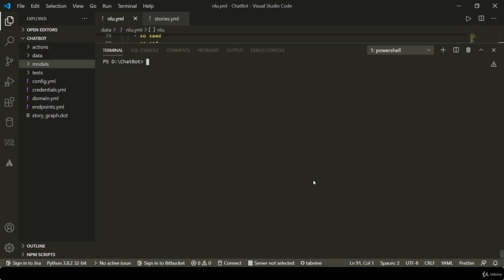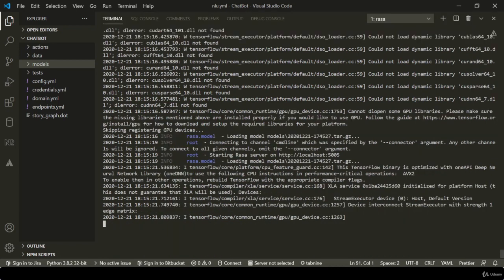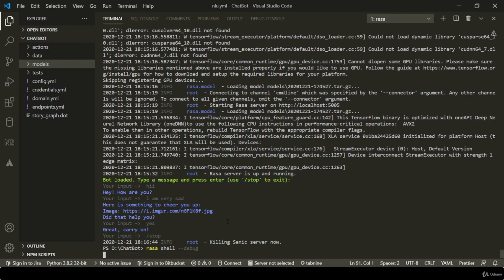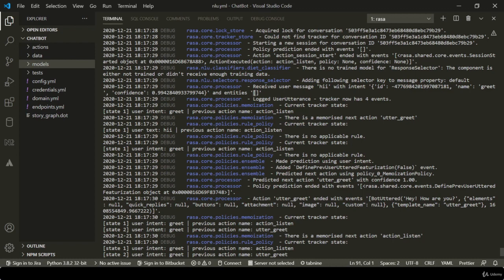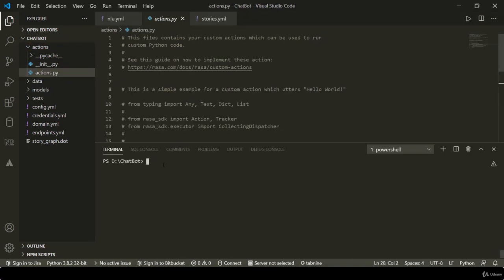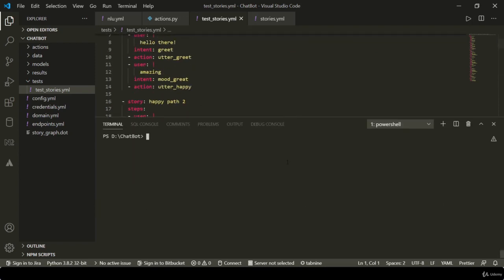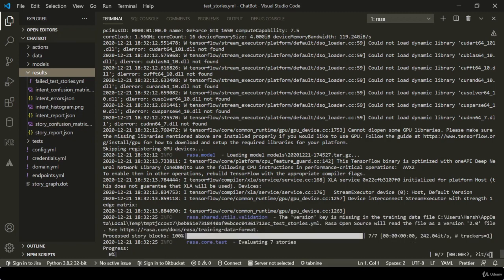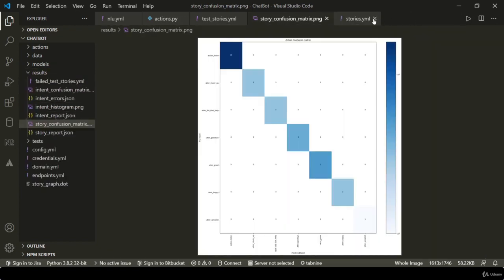6 CLI commands part3